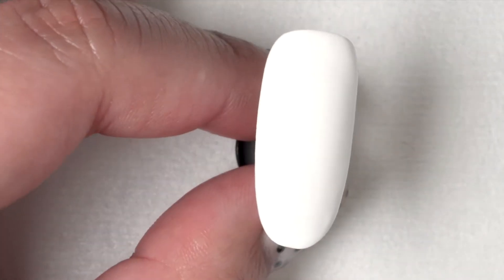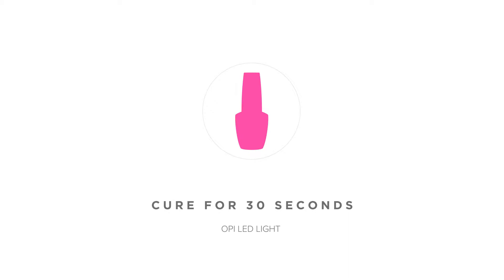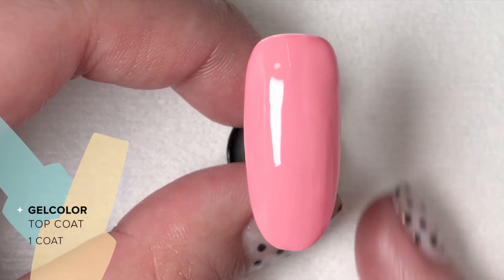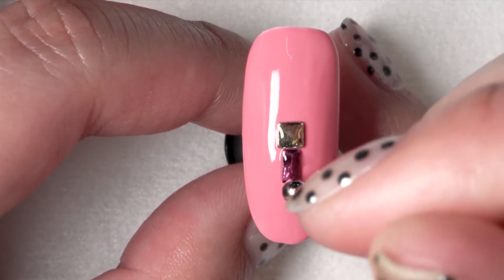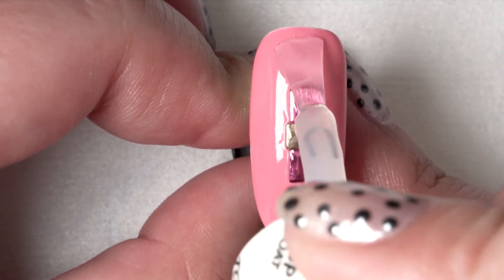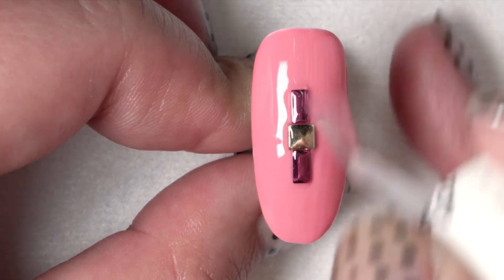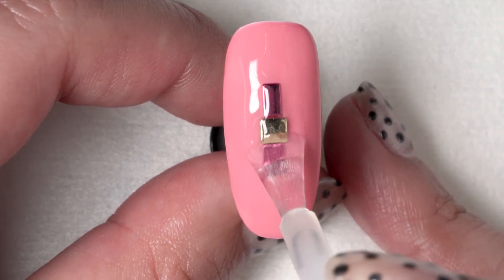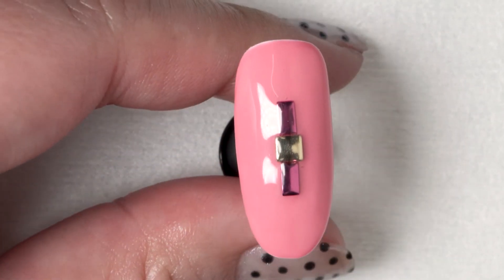OPI Pro: How to Lock In Studs and Embellishments to Complete A Nail Art Look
Do your clients love studs, jewels, and other embellishments to top off their favorite nail art look?! In this video, you will learn a simple technique using OPI GelColor Top Coat to encapsulate these fun pieces onto the nail and ensure long lasting wearability and durability.